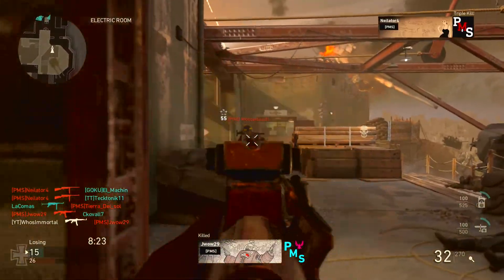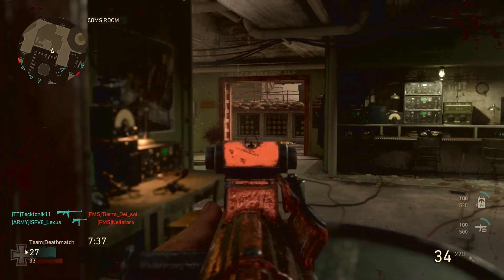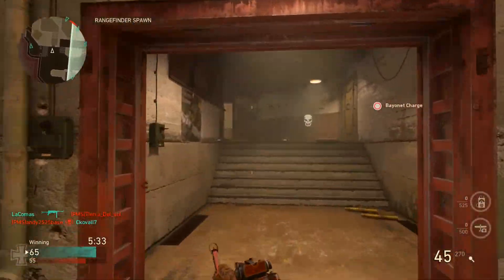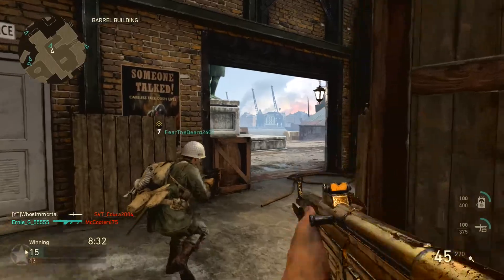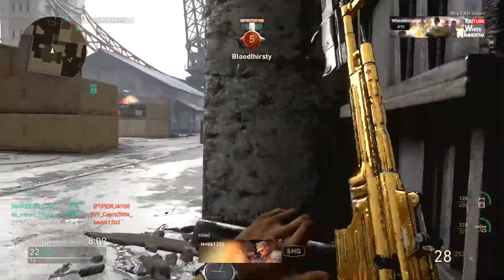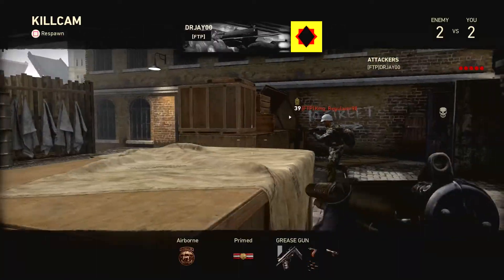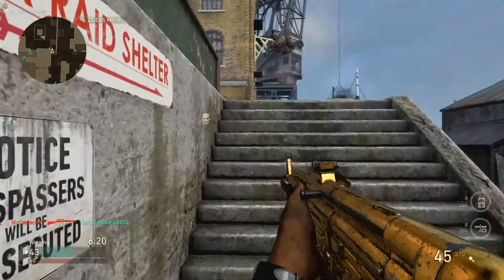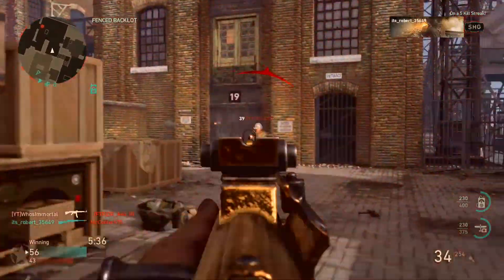How To Get A VERIFIED Gamertag In COD WWII! *ULTRA RARE*